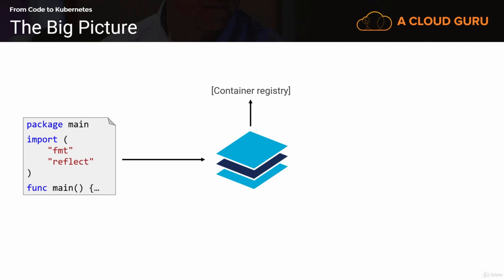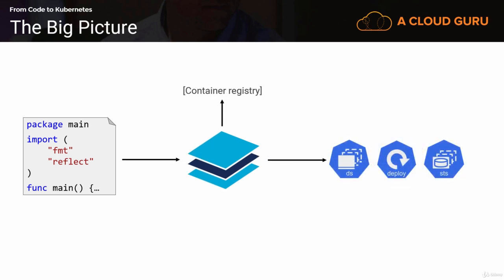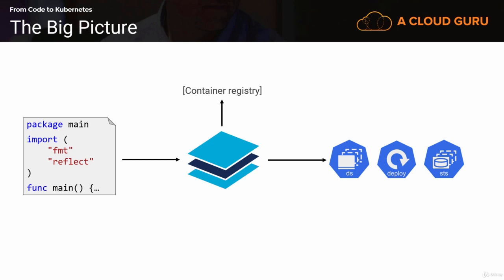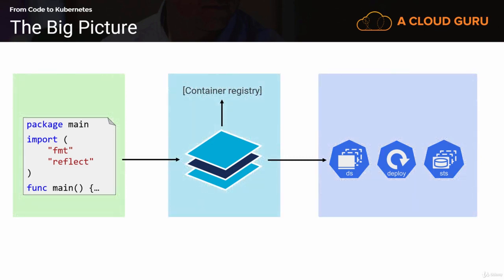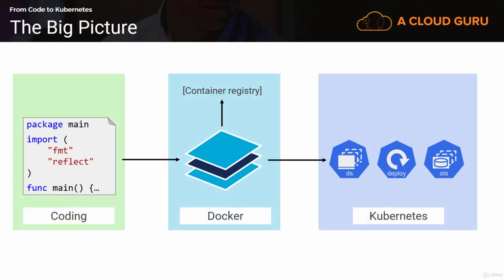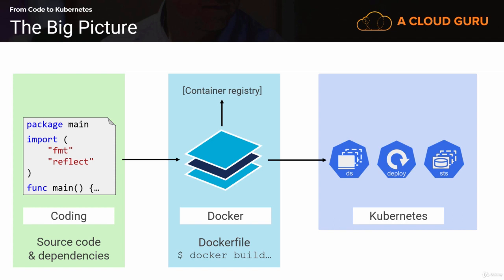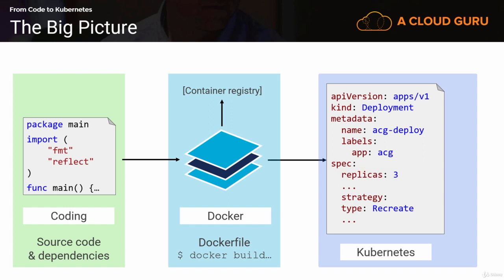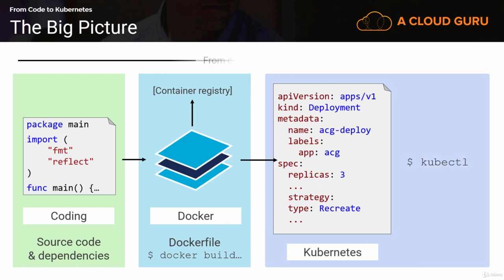78. Big Picture - Google Cloud Course